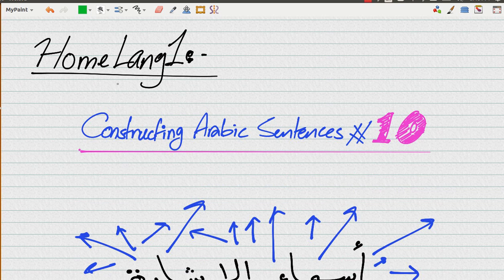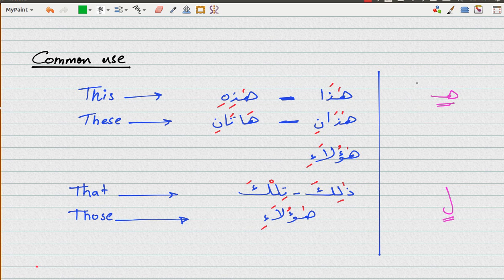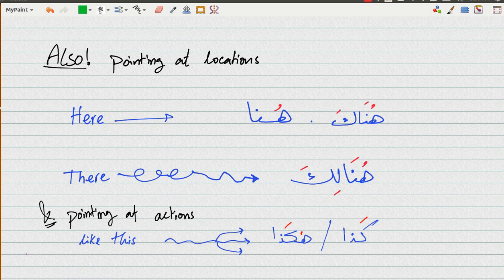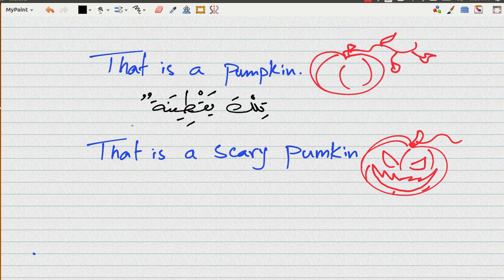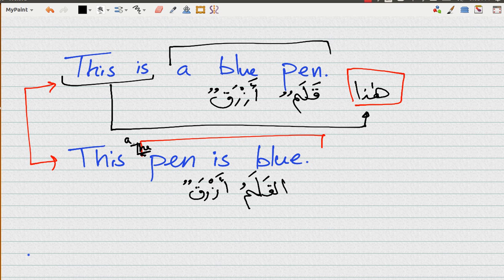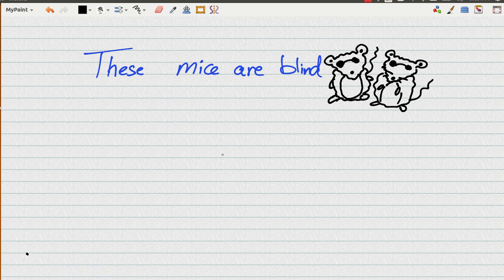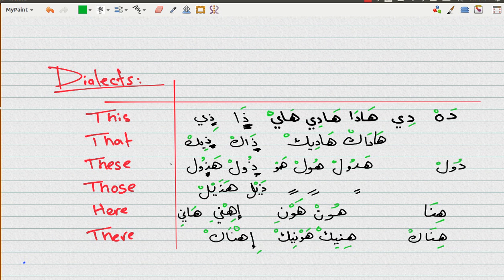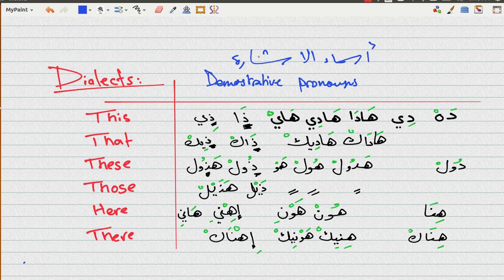Constructing Arabic Sentences 10 (Demonstrative pronouns أسماء الإشارة)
The use of demonstrative pronouns in Arabic

Errata: there are few mistakes in this video!
HERE = هنا
THERE = هناك \ هنالك